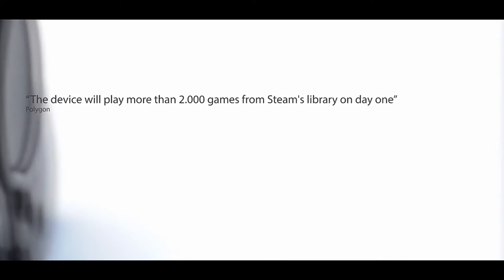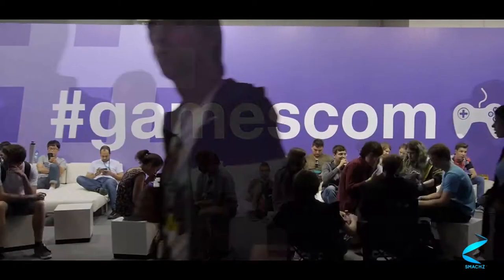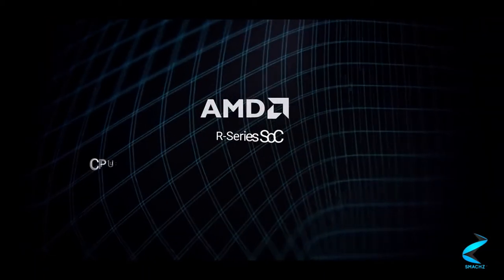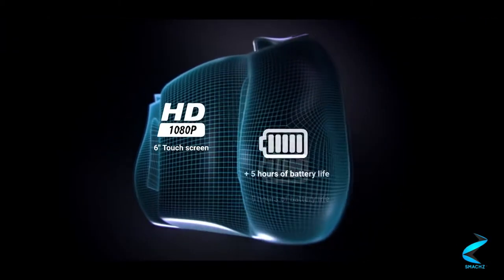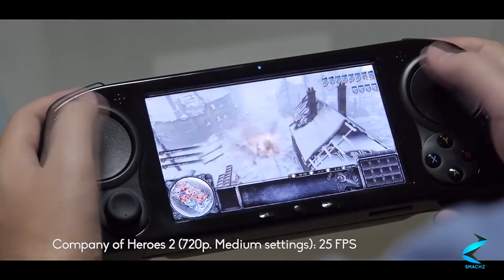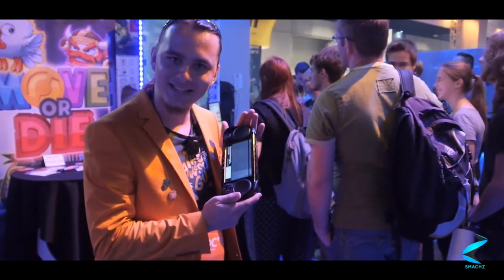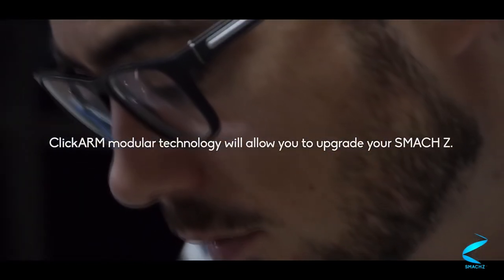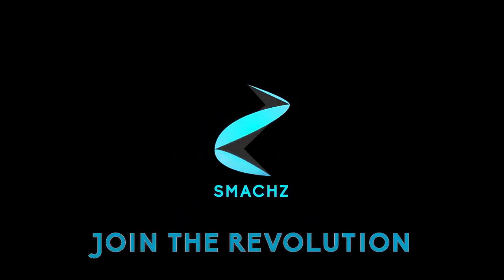SMACH Z - The "Truly"Portable Steam Machine